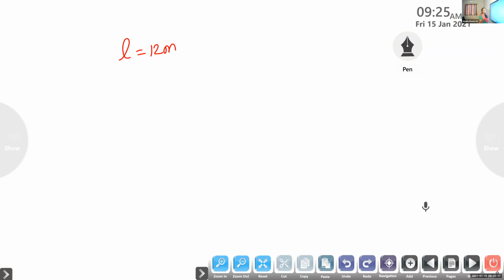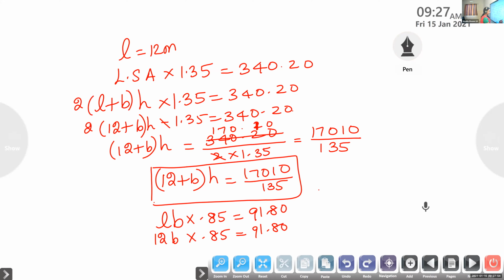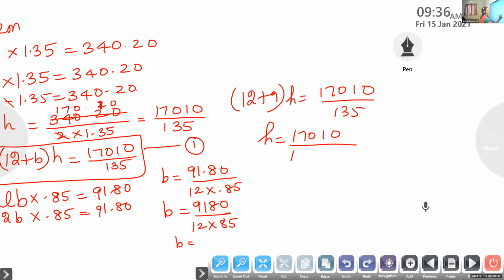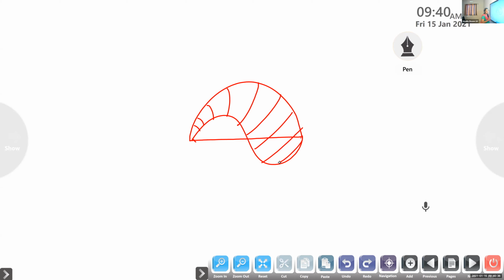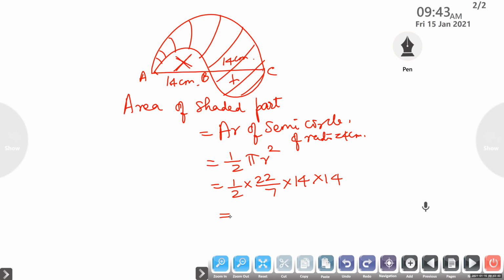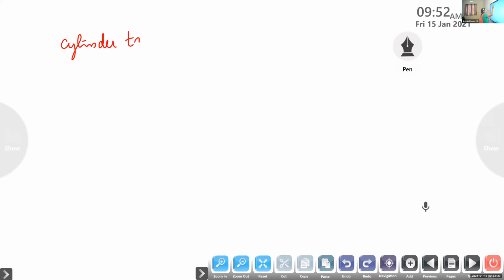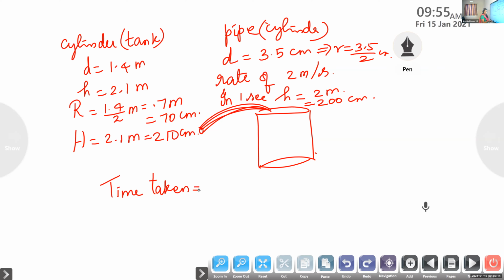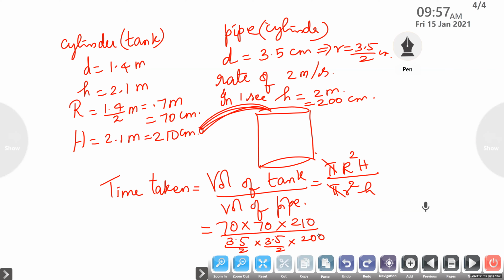Dr.Raju Davis International School |CLASS 11 APPLIED MATHS | 15-01-2021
CLASS 11 APPLIED MATHS  MENSURATION